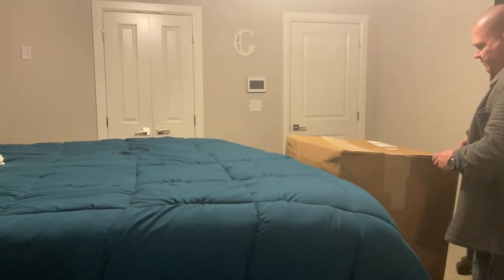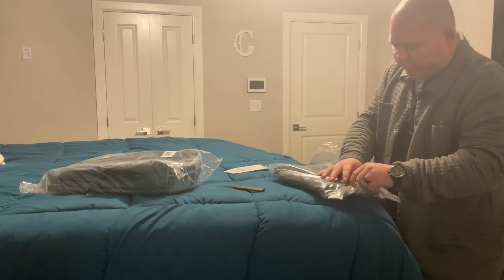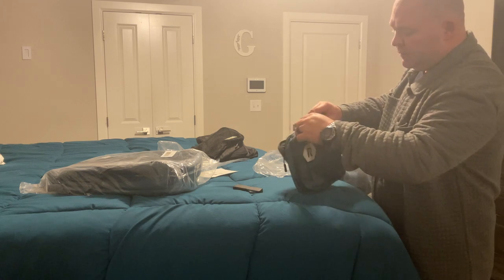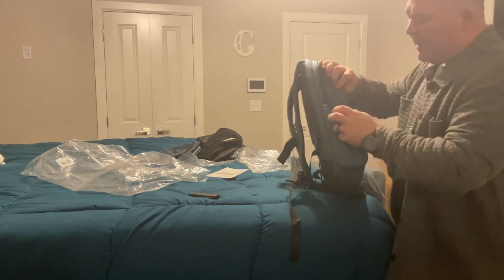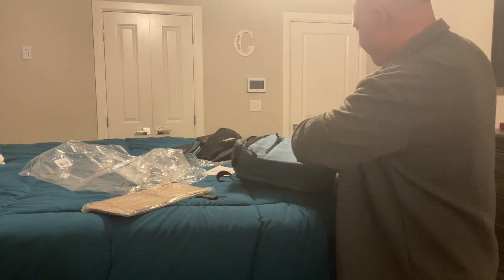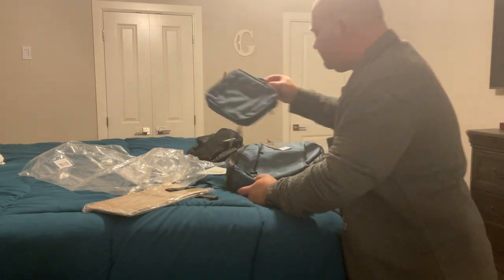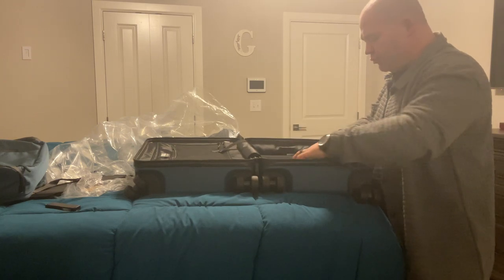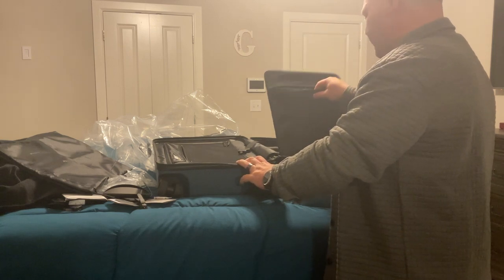RIDGE (WALLET) TRAVEL COLLECTION LUGGAGE BACKPACK PACKING CUBES UNBOXING FIRST IMPRESSIONS REVIEW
SHORT VIDEO SHOWING THE NEW TRAVEL COLLECTION: SUITCASE/LUGGAGE, COMMUTER BACKPACK, TOILETRY BAG, PACKING CUBES